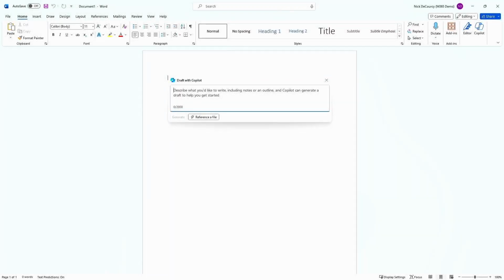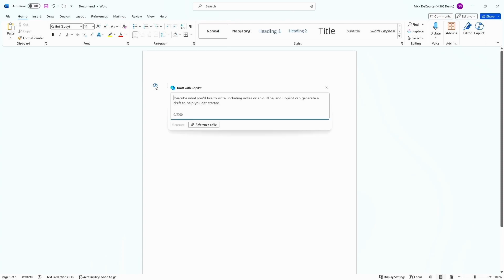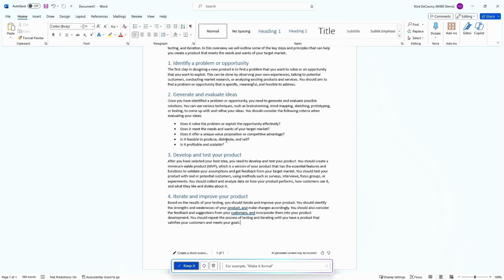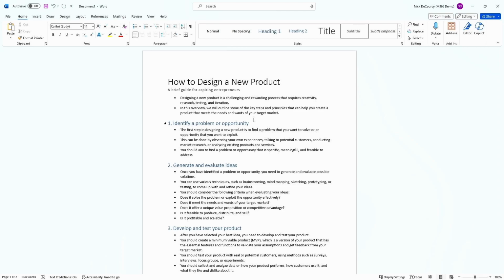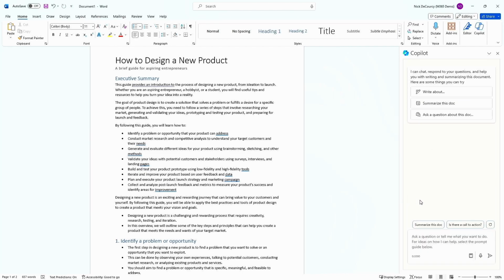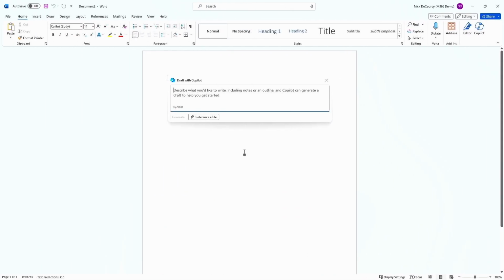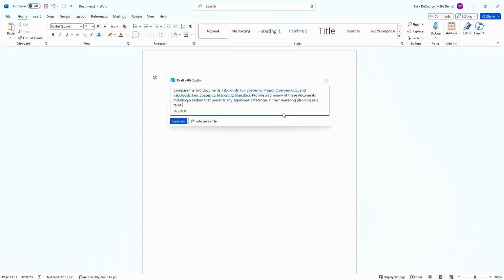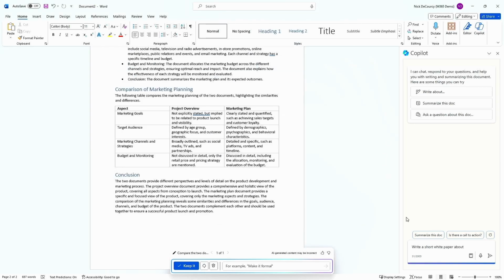Microsoft 365 Copilot - Word Copilot Hands On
Microsoft Word has been the core of Microsoft's apps for 40 years, and with the inclusion of new features that are part of Microsoft 365 Copilot, it may well be cementing in usefulness for 40 more.

In this video we overview the new features available in Word using Copilot's AI, consider how they are similar or different to other services like ChatGPT or Claude, and think about who these may be targeted at.

Chapters:
0:00 Introduction
0:56 Get started with Copilot in Word
2:23 Generate text with Copilot
6:49 Use the Copilot sidebar
8:32 Generate text referencing your existing content
9:56 Generate text comparing multiple reference files
10:57 How to get help across Microsoft 365 Copilot
12:27 Who is this for?